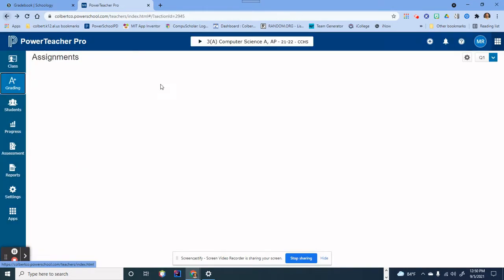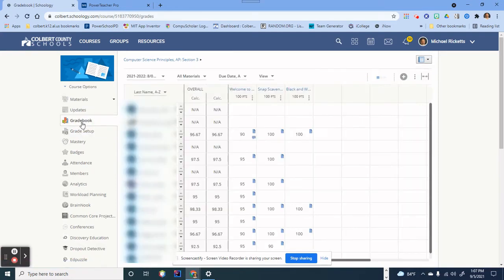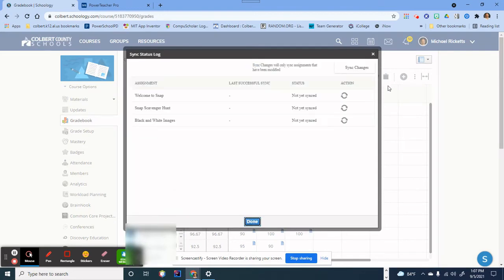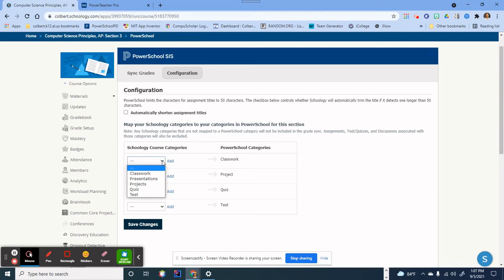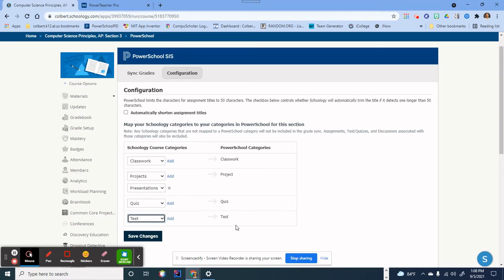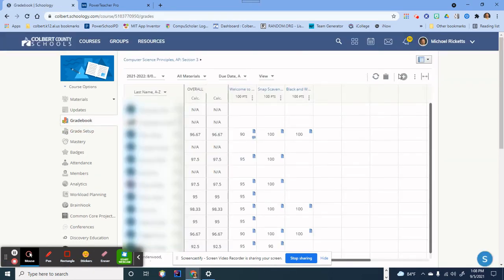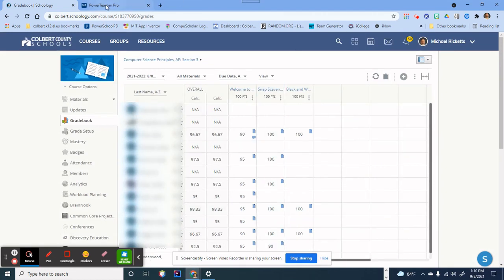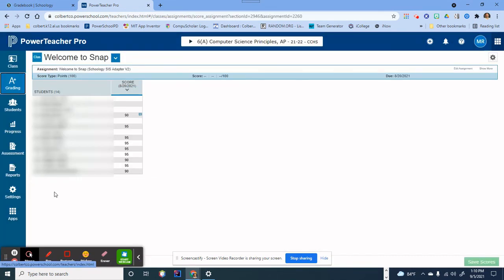PowerSchool Schoology Sync